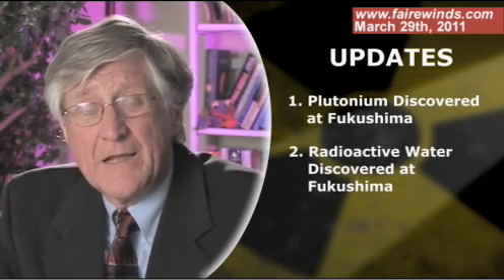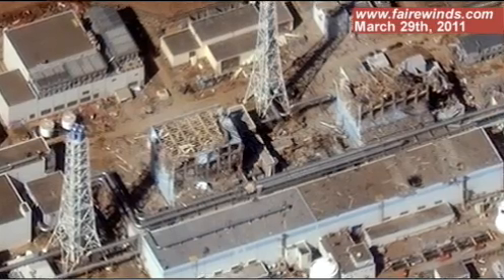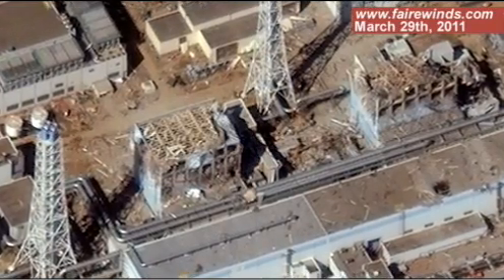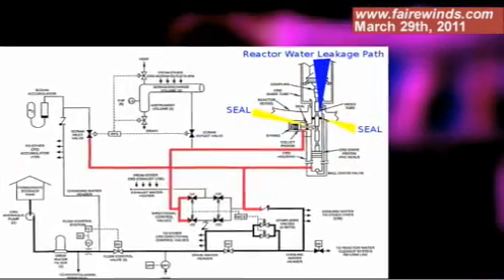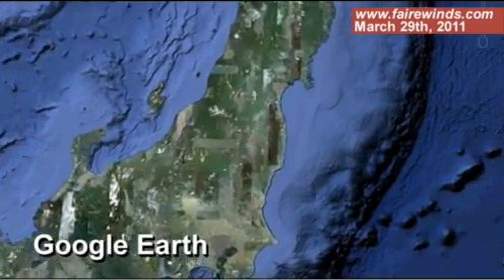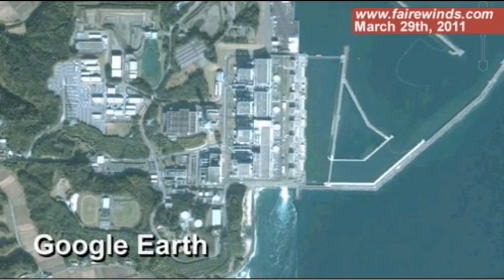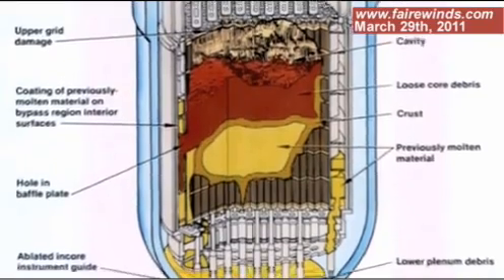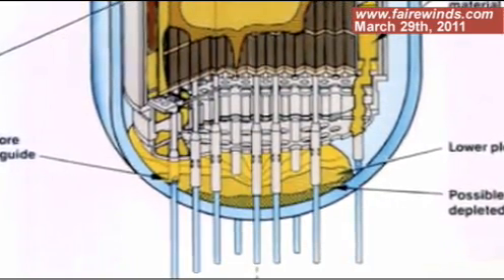HUGE PLUTONIUM LEAKAGE LAND & SEA - Japan Fukushima Nuclear Reactor Meltdown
Deadly plutonium is leaking uncontrollably from the Fukushima. Tests show that both the land and seawater around the reactor are contaminated, with no projected end in sight. Based on the readings and observation of damage, fuel rods may have experienced a 70-80% meltdown.

Read how are high levels of radioactive water might be getting out of the Fukushima 1, 2, and 3 Containment Buildings.  Fairewinds believes that even if the nuclear reactors have not melted down, radioactively contaminated water is leaking out of the reactors and containment buildings.

Boiling Water Reactors (BWR's), like Fukushima, have dozens of holes in the bottom of the nuclear reactor because BWR control rods enter the reactor from the bottom, unlike Pressurized Water Reactors (PWR's) where the control rods enter from the top.

* U.S. experts: significant water contamination in Japan *

Nuclear and environmental scientists in the United States darkened their assessment of the risks markedly on Monday after operators at the Fukushima Daiichi power plant said that highly radioactive water has entered underground concrete tunnels extending beyond the reactor.

Sea water and fresh water used to cool the reactors, critically damaged by Japan's March 11 earthquake and tsunami, and spent fuel pools at the plant have been put in storage tanks there. But reports indicate these tanks are full or over-flowing with tainted water, experts said.

"It's just hard to see how this won't result in significant contamination of, certainly, sea water," said Edwin Lyman, a physicist and expert on nuclear plant design at the U.S.-based Union of Concerned Scientists.

"There will be dilution, some of that will be reconcentrated, but I don't think this can be sugar-coated at this point."

Fairewinds Associate's chief nuclear power engineer, Arnie Gundersen updates events at Japan's Fukushima Nuclear Plant on Tuesday March 29.

Thank you for permitting me to upload your insightful videos of this disaster that effects us all.